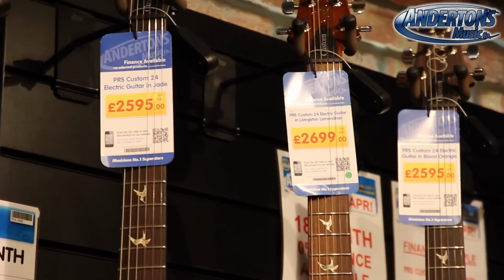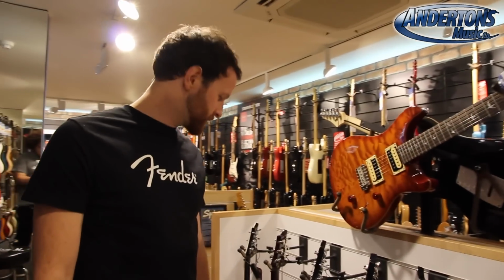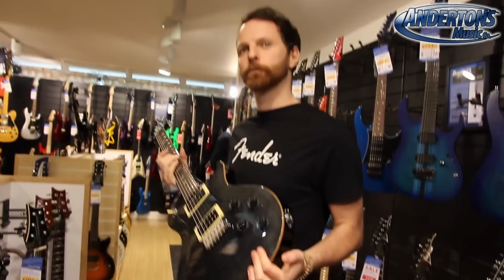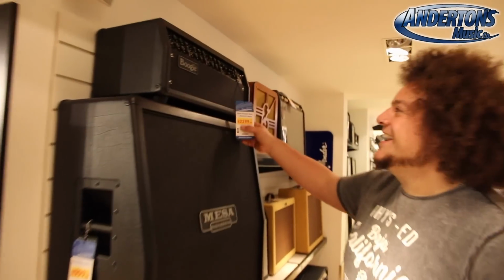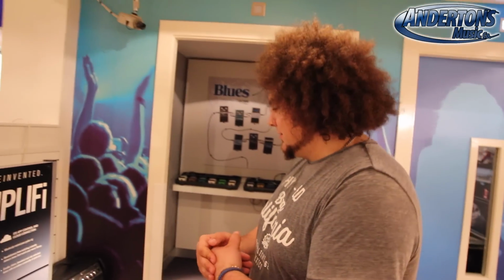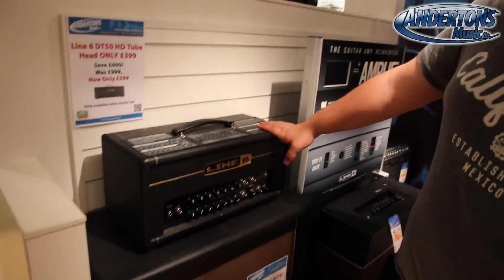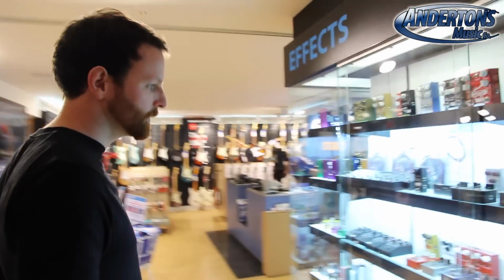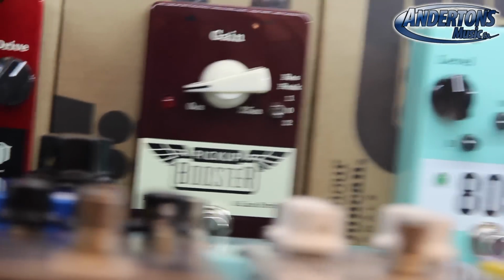Sound Like Alter Bridge | Without Busting the Bank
👆 We asked Rabea and Matt Hornby to come to the store and pick out some gear to help you sound like Mark Tremonti… without breaking the bank. Too much. Here's what they chose...